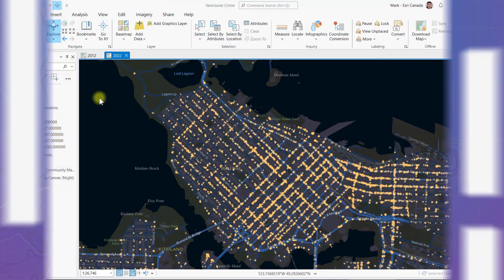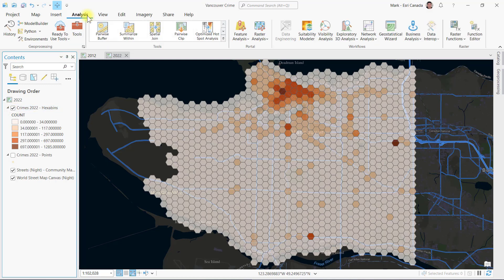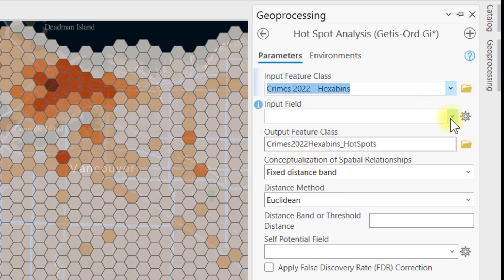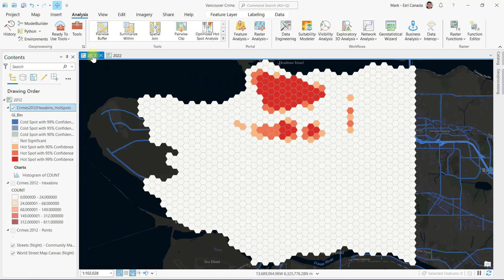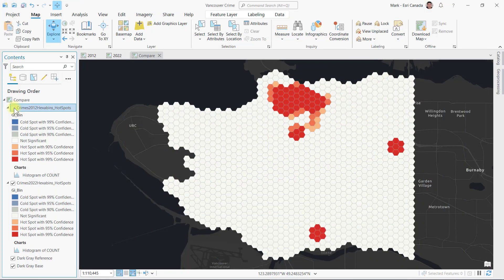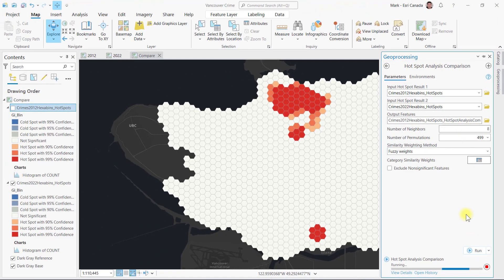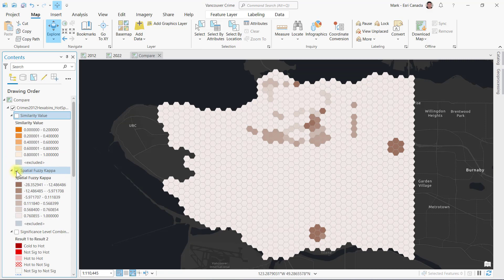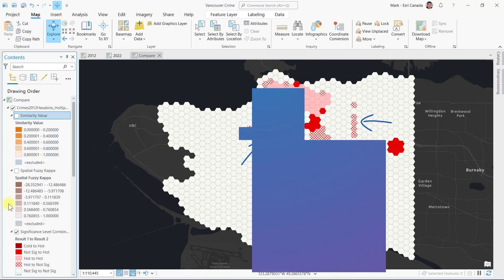Comparing Hot Spot Analyses with ArcGIS Pro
ArcGIS Pro 3.1 introduces a new geoprocessing tool in the Spatial Statistics toolbox that will help you compare hot spot analysis result layers. The Hot Spot Analysis Comparison tool measures the similarity and association between the two layers. This GeoSnap will walk you through the process of performing a hot spot analysis and comparing two results to visualize and quantify their differences.

0:00 – Intro
0:26 – Run the Hot Spot Analysis (Getis-Ord Gi*) tool to generate crime hot spot layer
1:32 – Execute the Hot Spot Analysis Comparison tool on two hot spot layers
1:47 – Examine the results of the Hot Spot Analysis Comparison tool